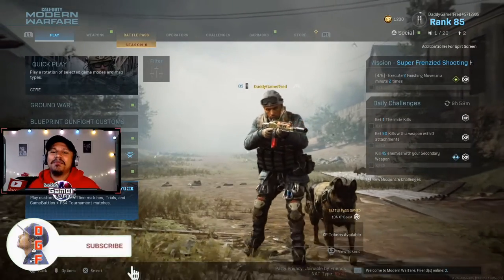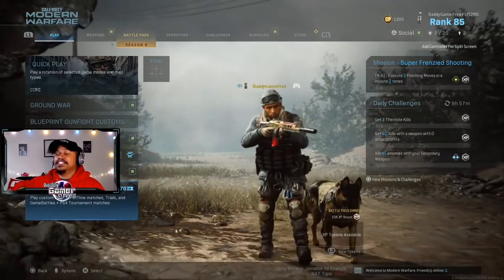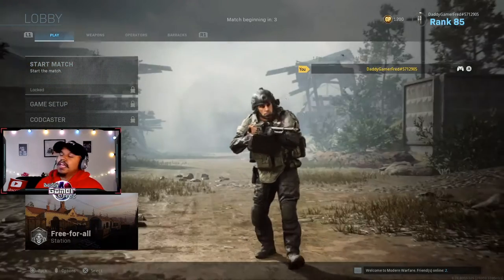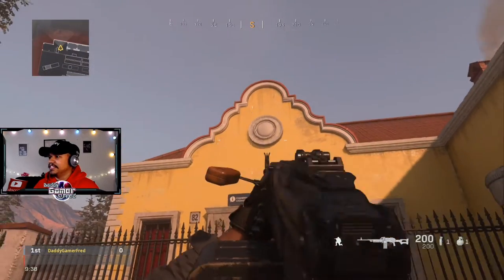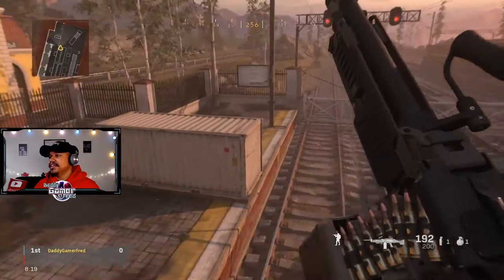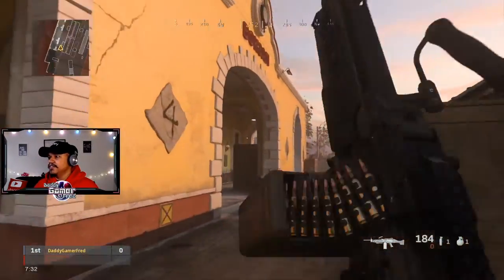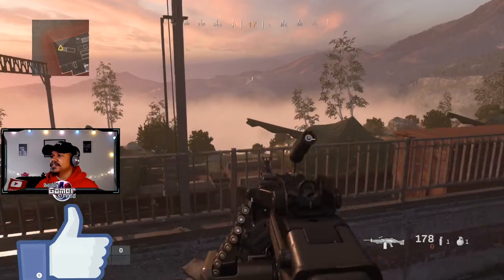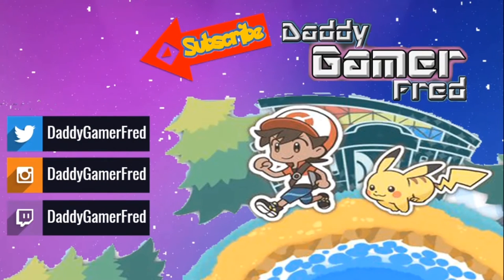SEASON 6 MODERN WARFARE GIANT TEDDY BEAR EASTER EGG!! | GUIDE | CALL OF DUTY: WARZONE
Nintendo Switch Friend Code : SW- 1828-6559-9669
PSN : DaddyGamerFred
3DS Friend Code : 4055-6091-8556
Pokèmon G0 Trainer Code : 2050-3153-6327